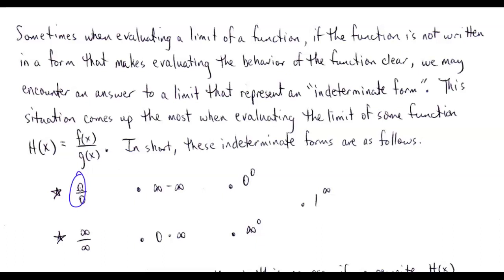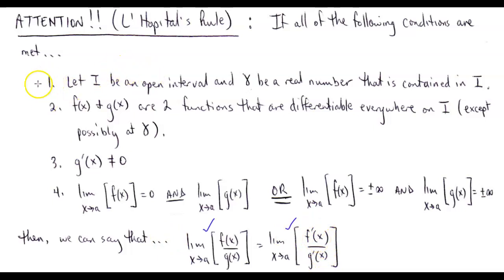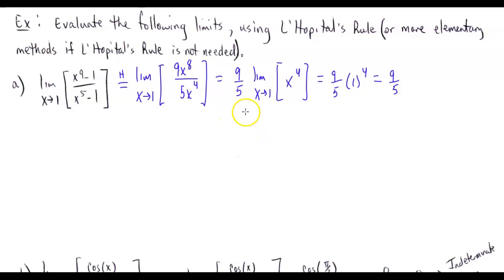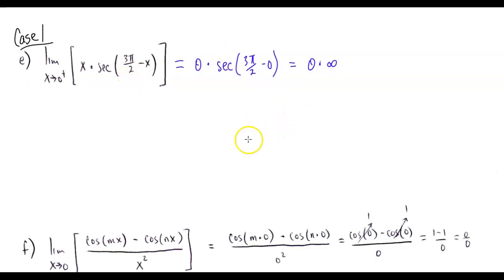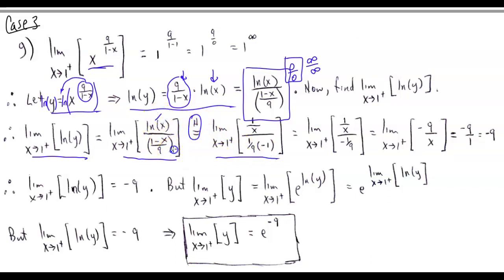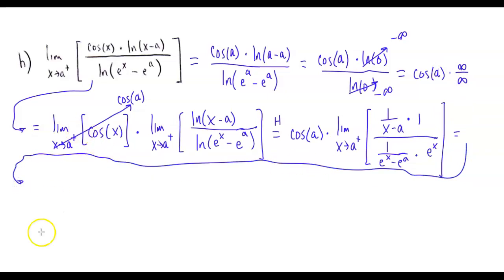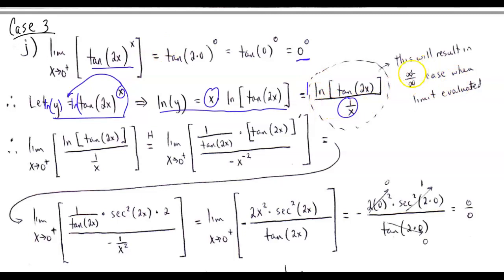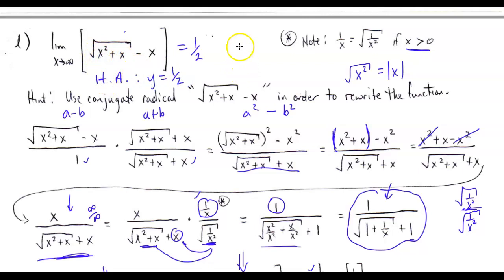L'Hopital's Rule and Evaluating Limits of Other Indeterminat